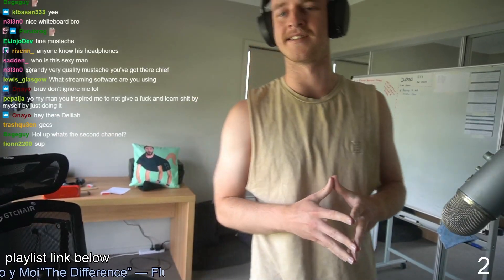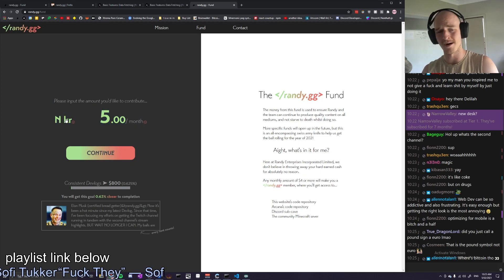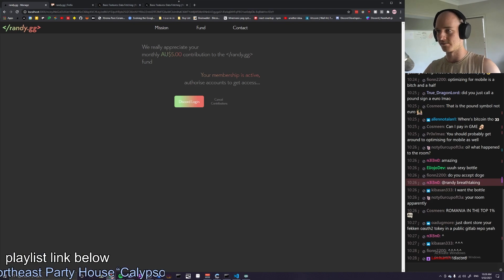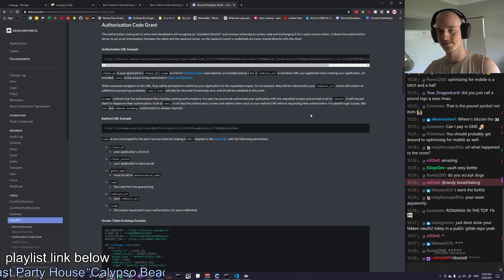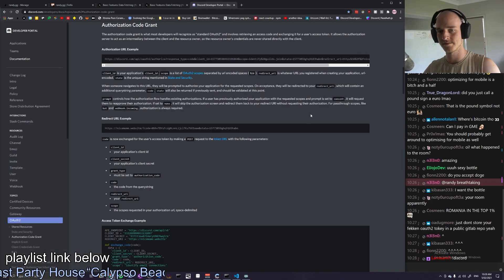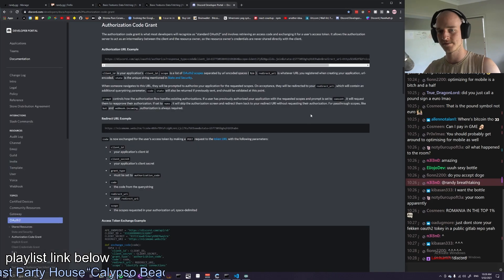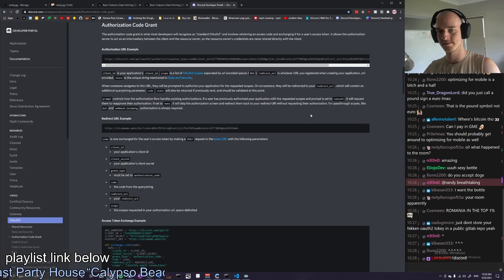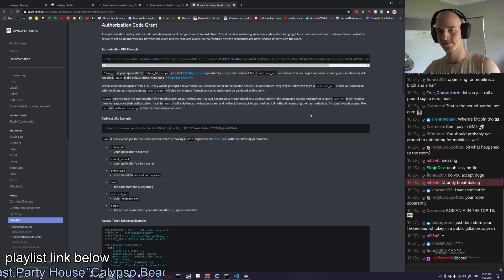I'm addicted to web development like crack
g'day gamesters, mucho progress has been made, and I've still got a lot of steam in me for some siq updates, probs gonna spend another week or so finalising the site since it's finally implemented properly. More content coming your way v soon, working on a main channel devlog atm that will come out in about a day or two. CYA SOON.